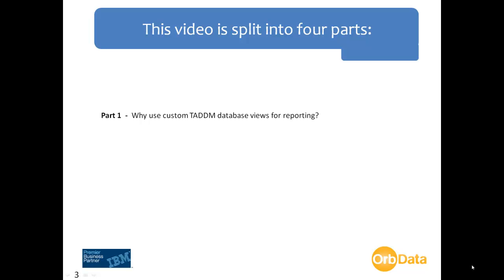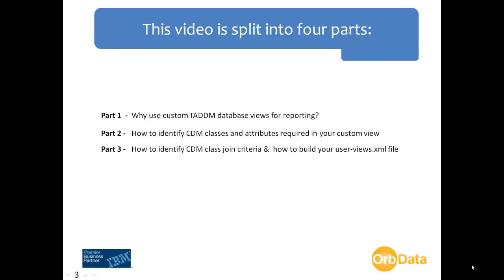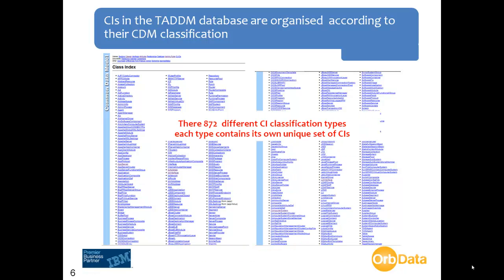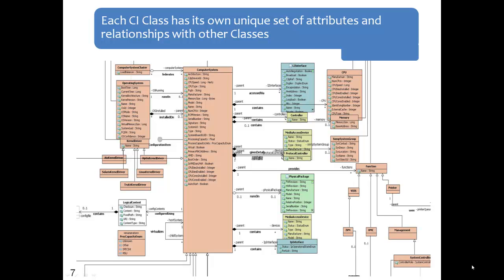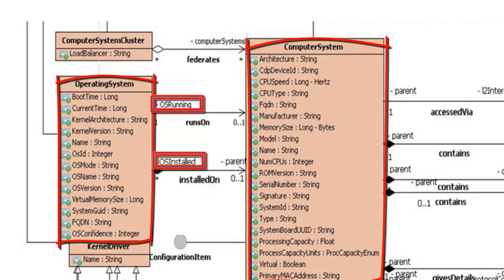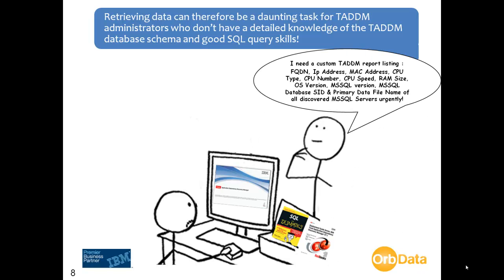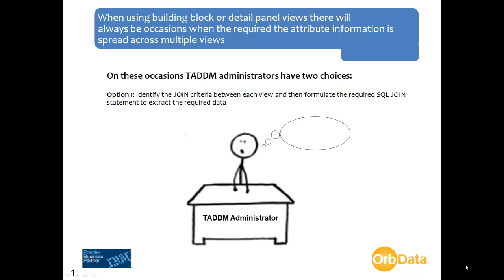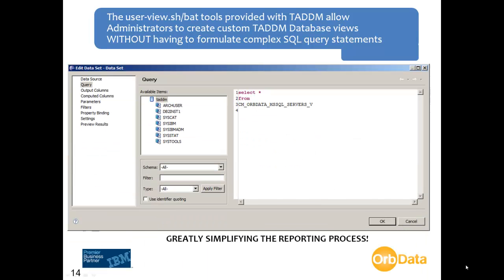Creating Custom Database Views to Simplify TADDM Reporting - Part 1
This four-part video presentation demonstrates how you can use the out-of-the-box tools provided with TADDM to create custom database views to simplify TADDM reporting.